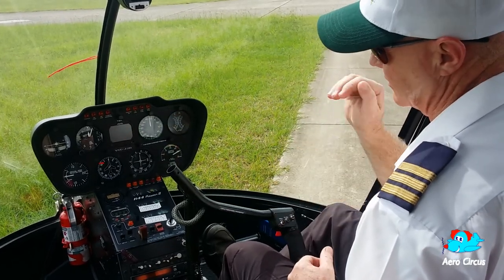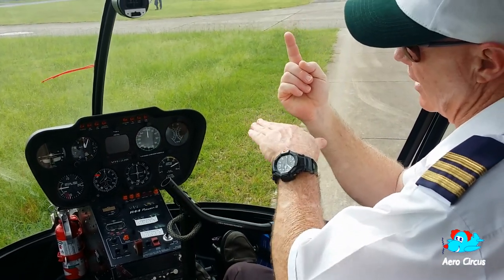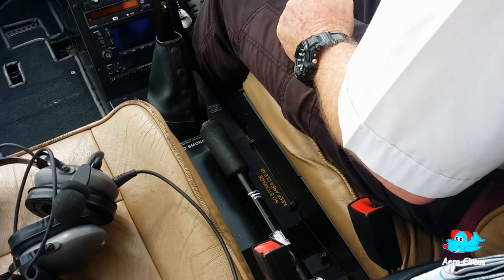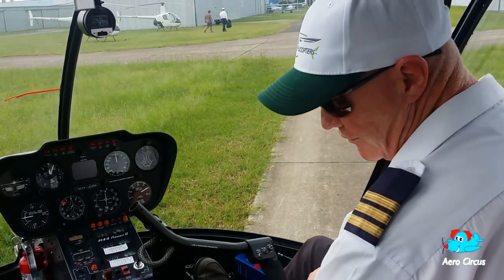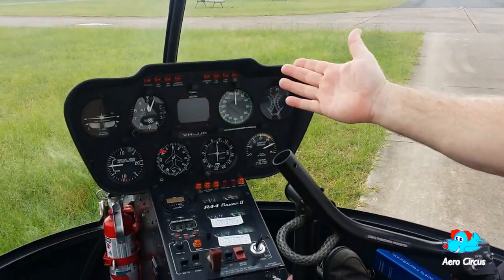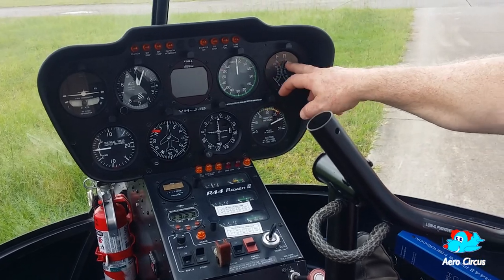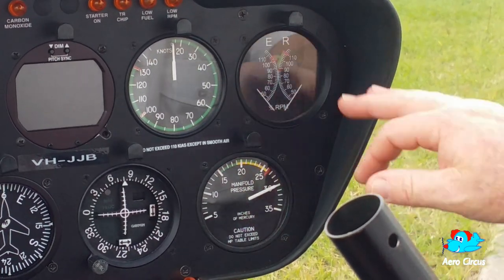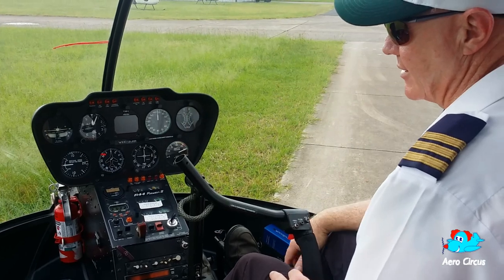Helicopter Lesson for Fixed Wing Pilots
A quick overview of the basics that a fixed wing pilot needs to know when converting to a helicopter licence.